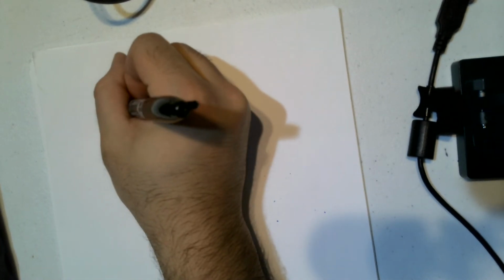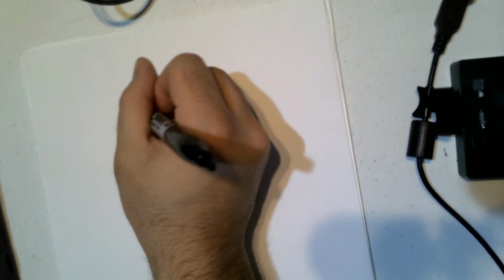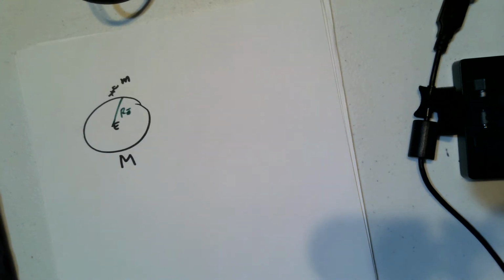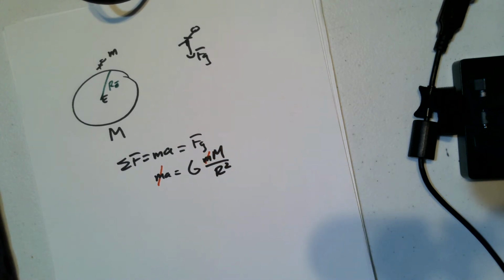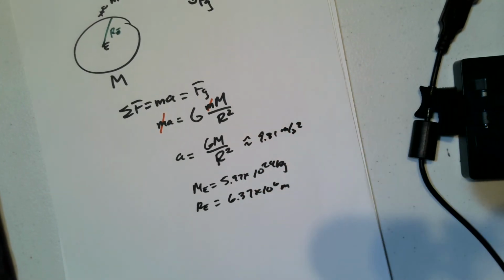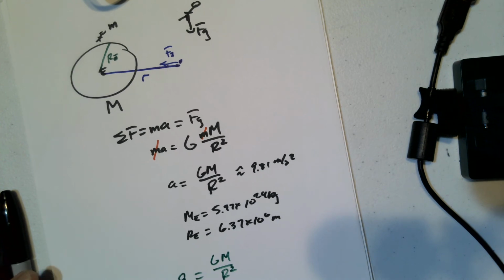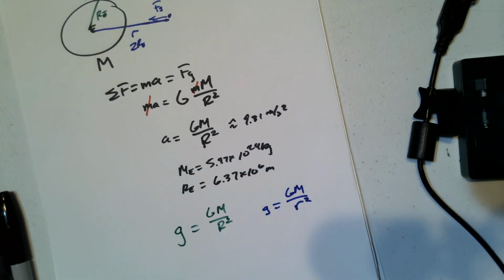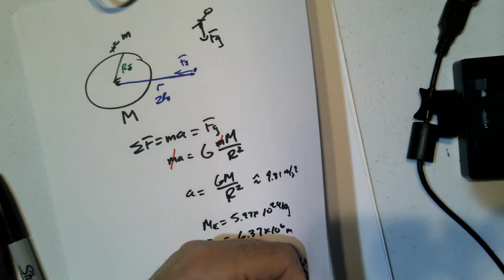Acceleration due to Gravity